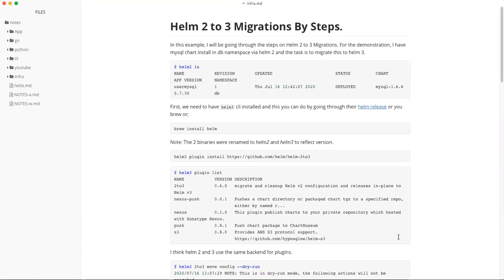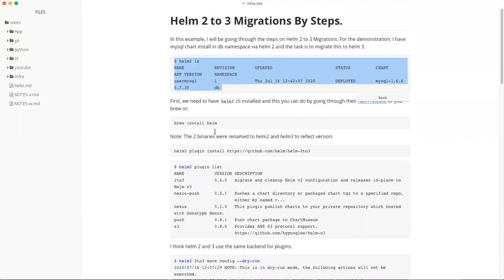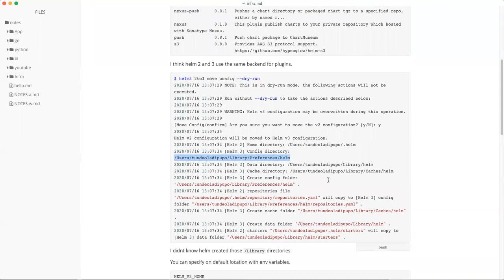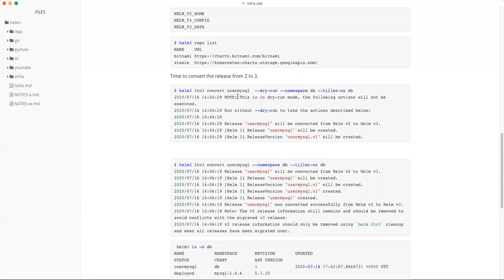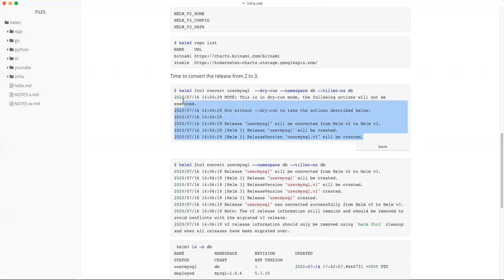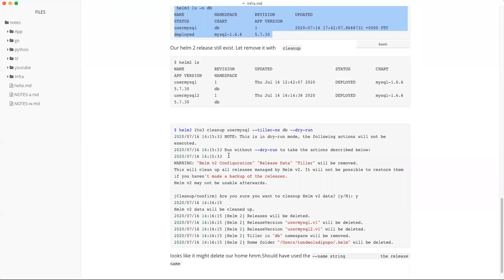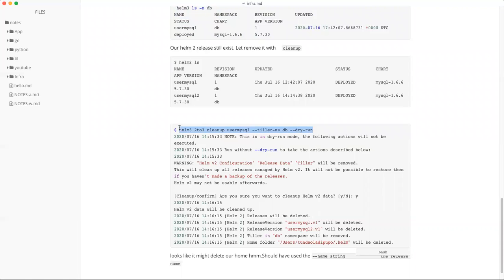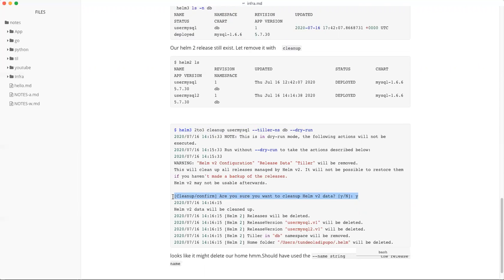Helm 2 to 3